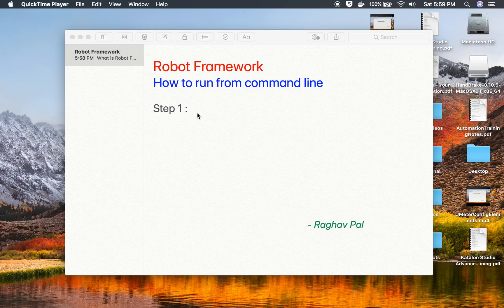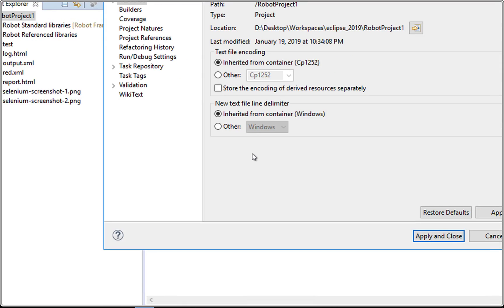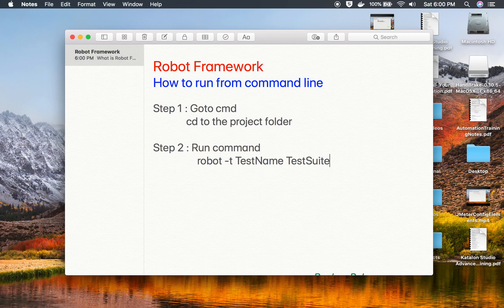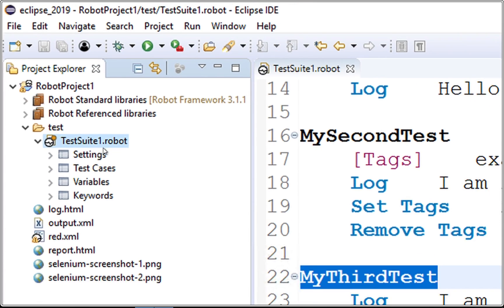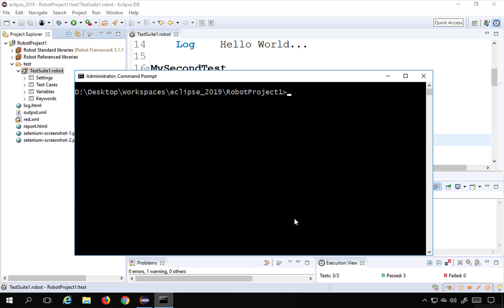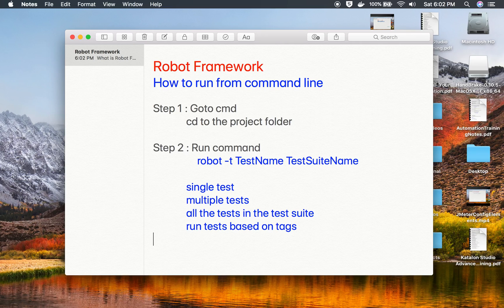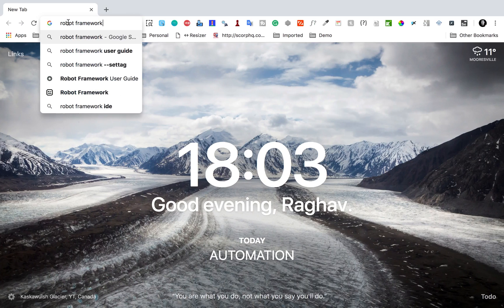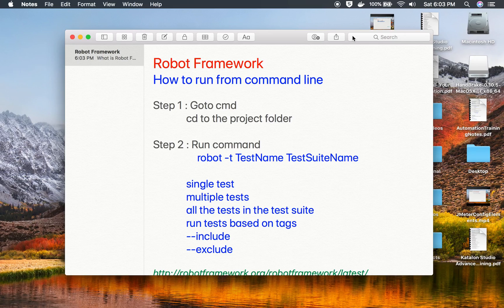Robot Framework Beginner Tutorial 12 | How to run from CommandLine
Hi, I am Raghav & today we will learn:

How to run from the command line

Step 1: Goto cmd
   cd to the project folder

Step 2: Run command
    robot -t TestName TestSuiteName

   single test
   multiple tests
   all the tests in the test suite
   run tests based on tags
   --include
   --exclude

Keep Learning,
Raghav